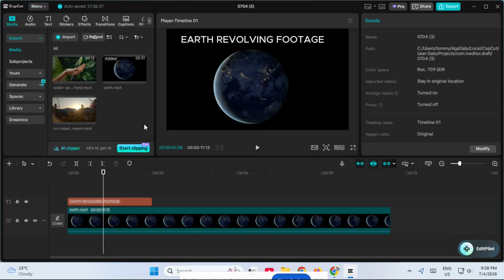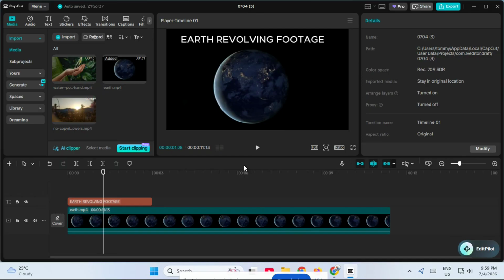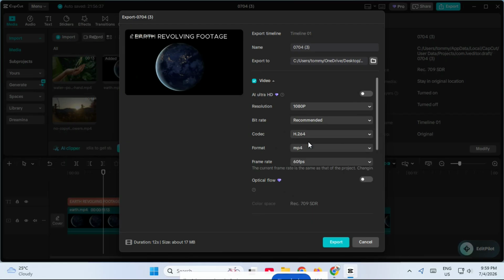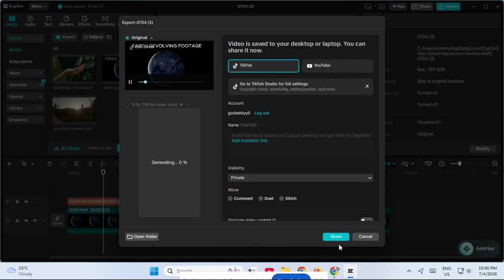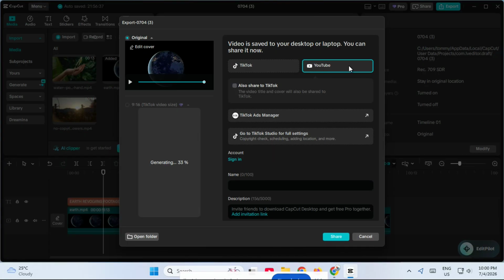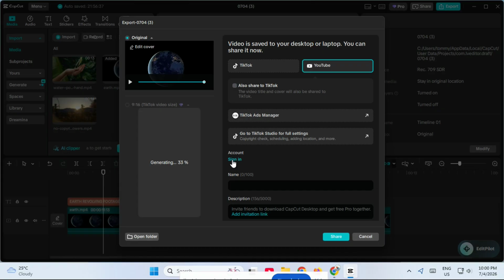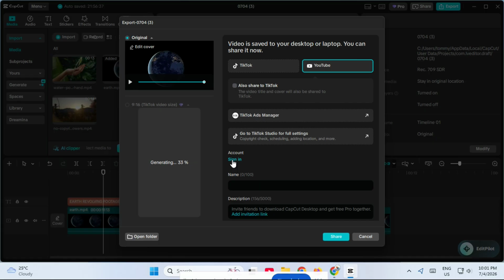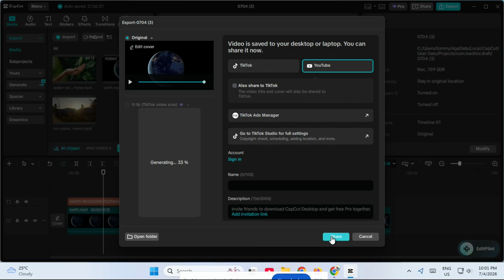How To Upload Video From CapCut To YouTube (Easy Step-By-Step Guide)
Learn how to upload a video from CapCut to YouTube step by step, from exporting your project to entering your title, description, audience, and privacy settings.
This quick tutorial shows the full process so you can export properly, sign in to YouTube, and publish your video with confidence.

🕚Timestamps:
0:00 Intro
0:24 Open Your Project In CapCut PC
0:49 Click Export In The Top-Right Corner
1:12 Choose Resolution, Frame Rate, Bitrate, And Format
1:42 Export And Wait For Rendering
2:02 Select YouTube If Sharing Options Appear
2:19 Sign In To Your YouTube Account
2:42 Enter Title, Description, Audience, And Privacy
3:17 Click Publish Or Upload
3:31 Outro

✍️What You'll Learn In This Video:
• How To Export A CapCut Project For YouTube Uploads
• How To Choose The Best Resolution, Frame Rate, And Bitrate
• How To Use CapCut’s YouTube Sharing Option
• How To Sign In To The Correct YouTube Account
• How To Add A Title, Description, Audience, And Privacy Setting
• How To Publish A Video From CapCut To YouTube

💡Pro Tips:
• Match your export settings to your original footage for the cleanest result.
• Use 1080p or higher if your project was edited in high quality.
• Double-check the YouTube account before uploading if you manage multiple channels.
• Keep your title and description optimized for search before publishing.
• If the upload seems slow, let it finish fully instead of closing the app.